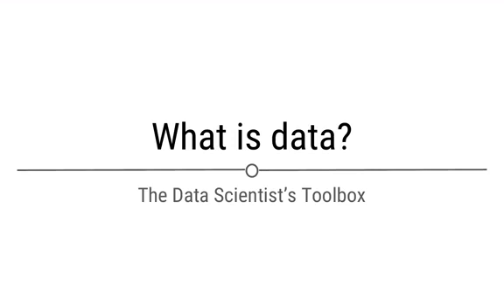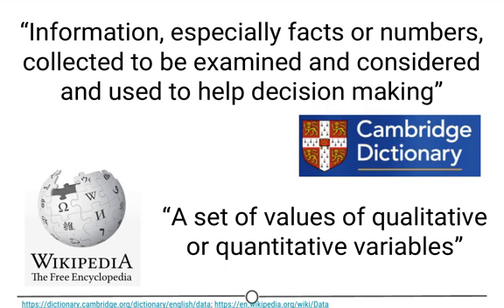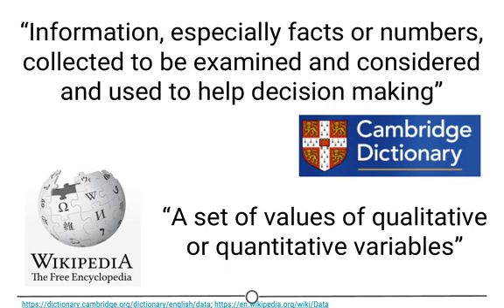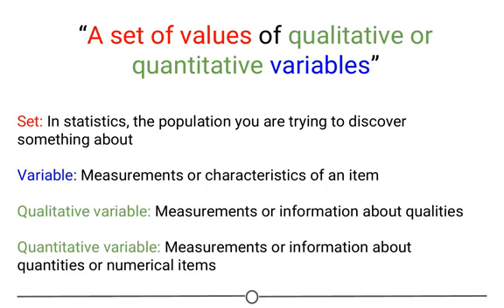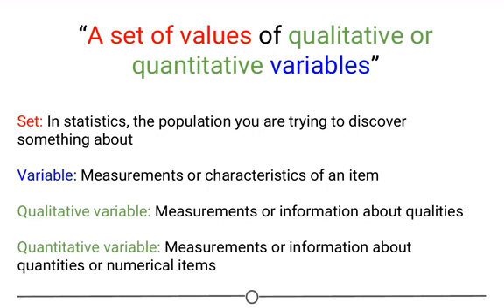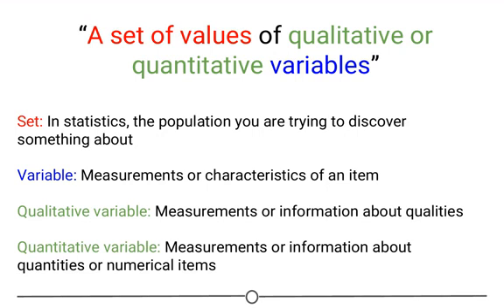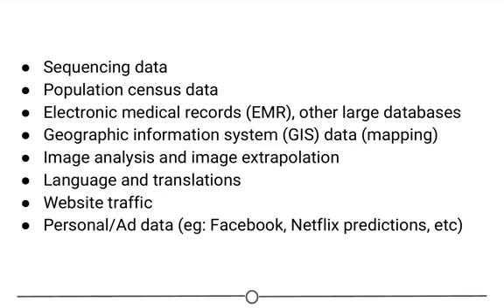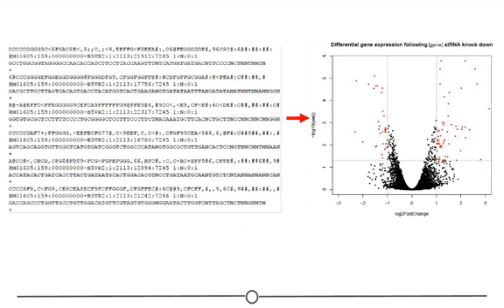2.- What is data?